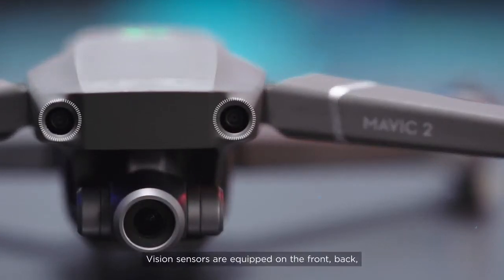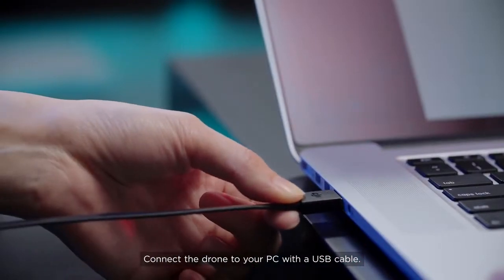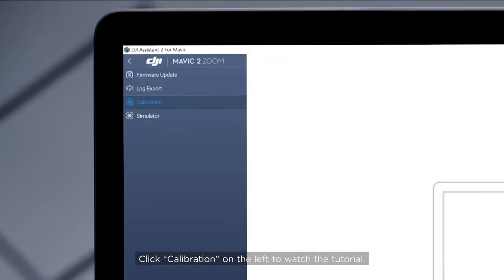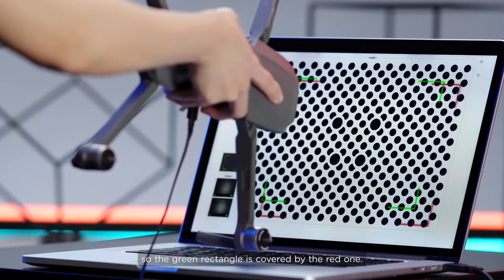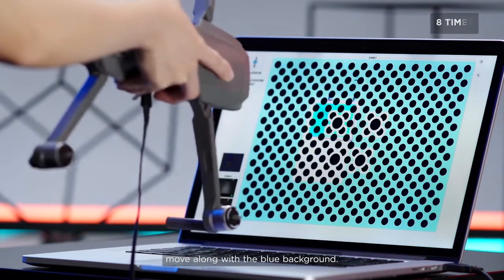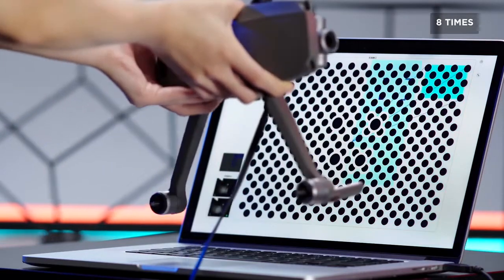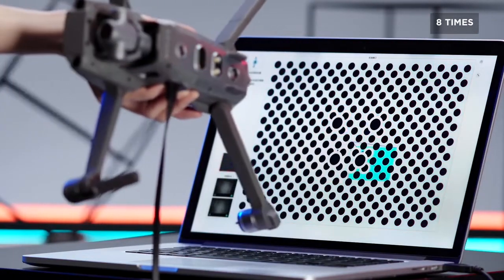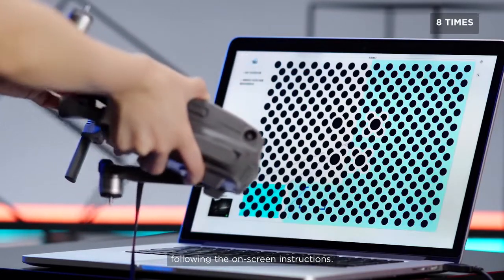DJI Mavic 2 enterprise drone Series How to Calibrate the Vision System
In stock DJI Mavic 2 ENTERPRISE DUAL / Mavic 2 ENTERPRISE Drone with M2E Spotlight and M2E Speaker and M2E Beacon RC Quadcopter

Our main products are drones, RC Cars, RC Boats, Gimbals, small cameras and digital products
We sell all over the world,
And offer drop shipping service for our customers:
Steps:
1: Promote our products( prices as list showing,add your margins to prices);
2: Place orders on our Alibaba store once get orders;
3:We will dispatch them to your customers according your orders.

It usually takes 5-20 working days,
Maybe it needs more days due to COVID 19 situation